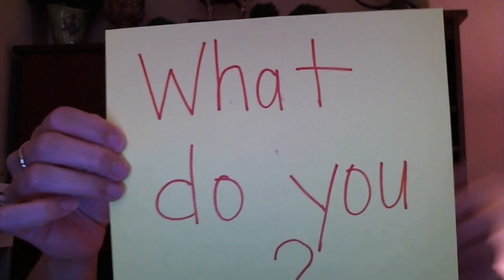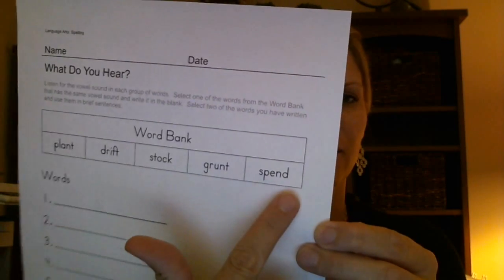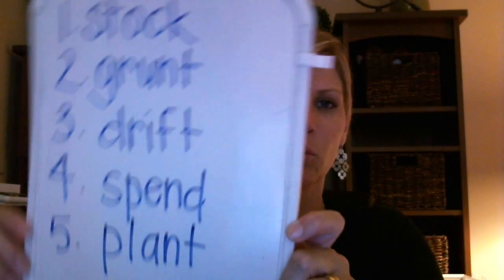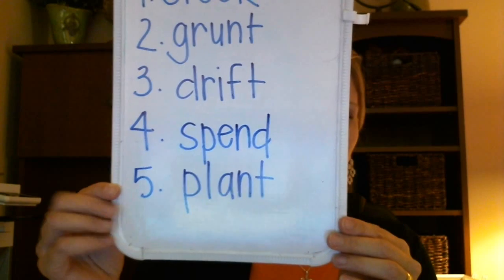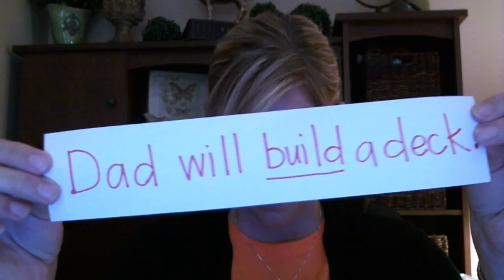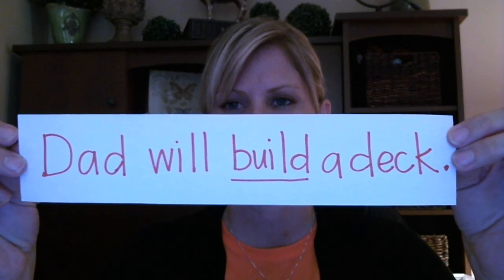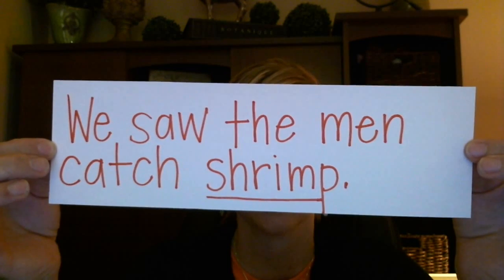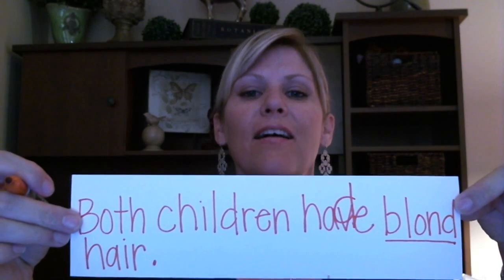Unit 5 Lesson 3